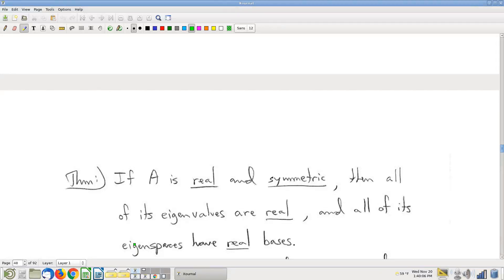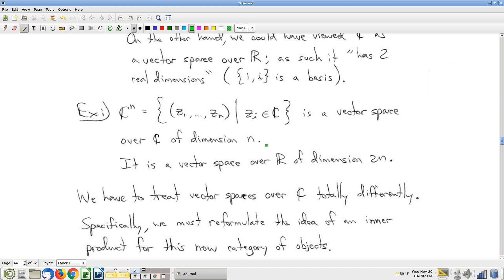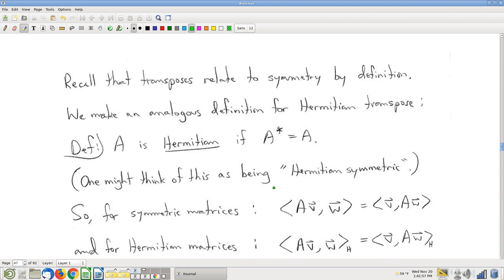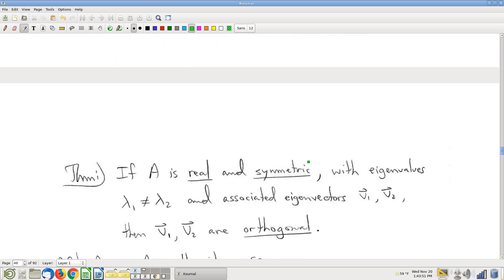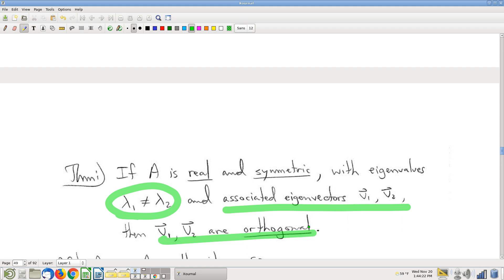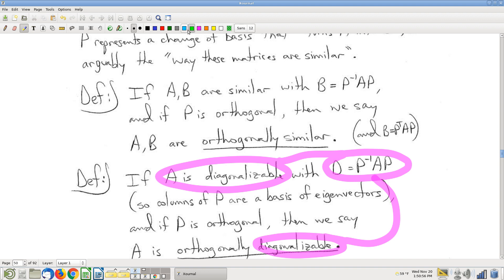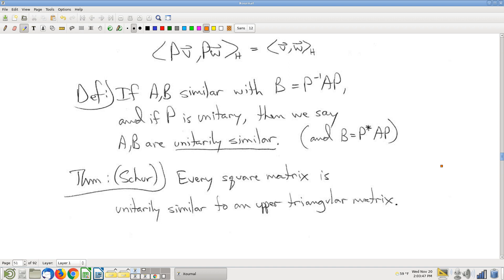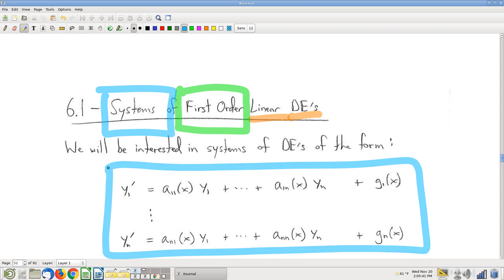Math 216, 2019 Fall, 11-20